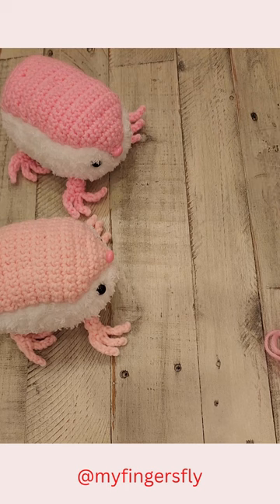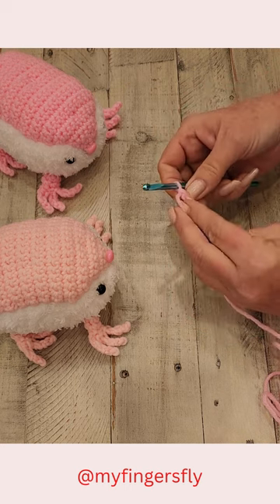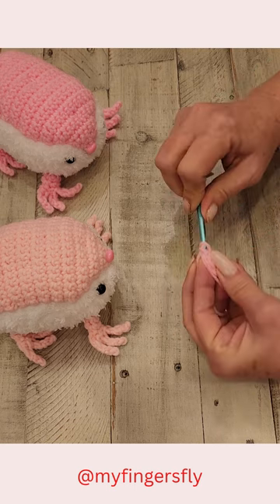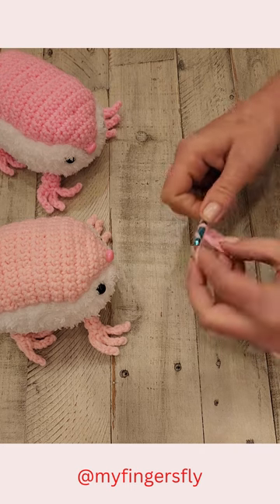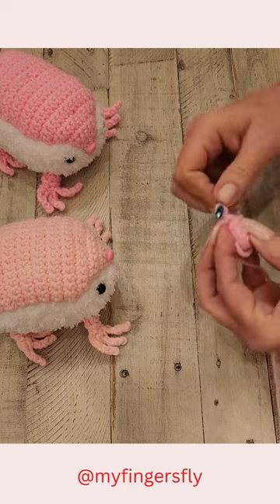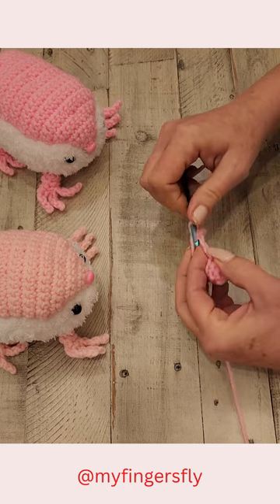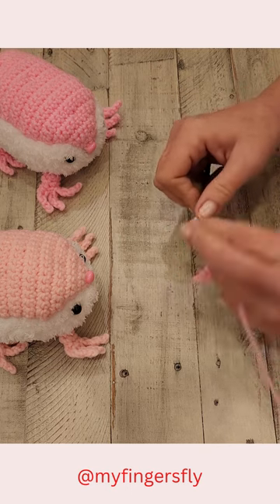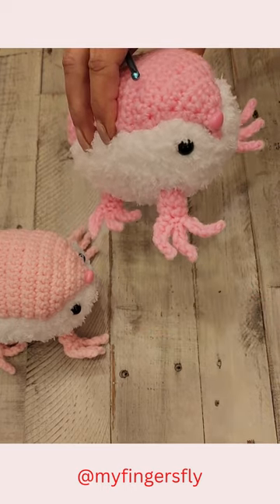Pink Fairy Armadillo - How to Crochet Feet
This adorable little animal lives in Argentina and is rarely seen, because it lives underground. Crochet pattern uses white Bernat Pipsqueak yarn and pink worsted weight yarn to make a small amigurumi approximately 5.5" long, the actual size of the world's smallest armadillo.
Find the pattern at My Fingers Fly on Ravelry and Etsy.